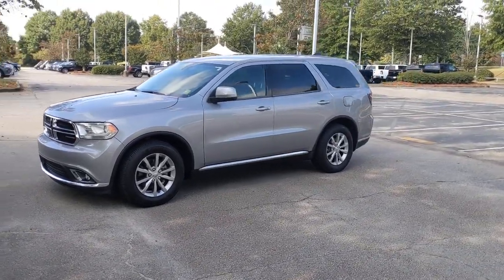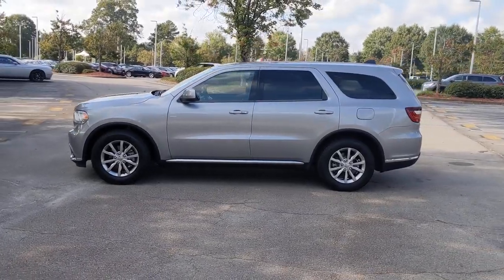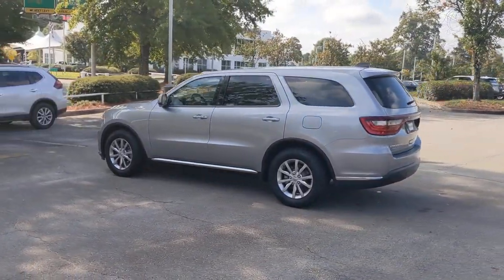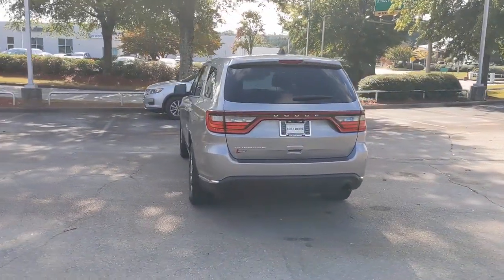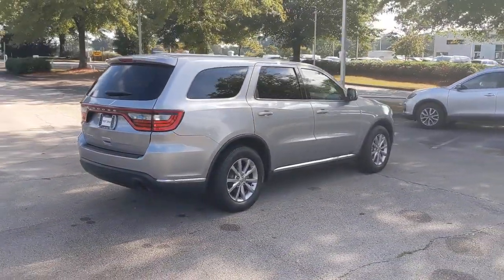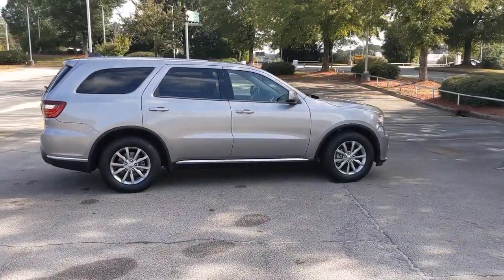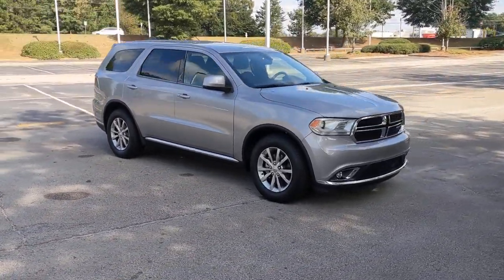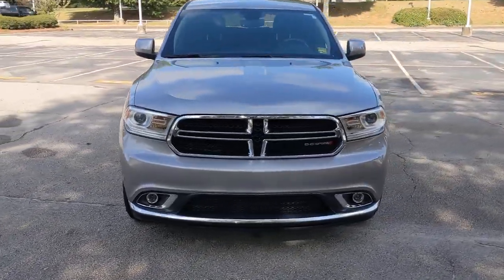2018 Dodge Durango Morrow, Stockbridge, McDonough, Atlanta, Decatur, GA M87441A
Billet Clearcoat Used 2018 Dodge Durango available in Morrow, Georgia at Landmark CDJR of Morrow. Servicing the Stockbridge, McDonough, Atlanta, Decatur, GA area.

Hassle Free Pricing!, Durango SXT, RWD, Billet Metallic Clearcoat, Black Cloth, 2nd Row 60/40 Fold & Tumble Seat, 3rd Row Seat, 3rd Row Seating Group, 7-Passenger Seating, Alloy wheels, Apple CarPlay/Android Auto, Cloth Low-Back Bucket Seats, Quick Order Package 2BA, Remote keyless entry, Wheels: 18 x 8.0 Painted Aluminum. Recent Arrival! 19/26 City/Highway MPGShop the GIANT daily, as inventory changes often. We price to market to ensure our customers are receiving the very best price! Shop with confidence and ease with our simple Hassle Free Pricing! Skip the back and forth and shop with peace of mind! All prices & payments plus tax, tag, title (or TAVT) & GA WRA fees. Financing with approved credit. Must print out and present at dealership upon arrival to receive the special Internet price. All pricing subject to modification without notice. Dealer is not responsible for typographical errors. Please verify offer details with Dealer Representative prior to sale.